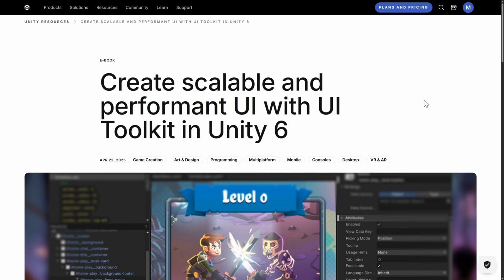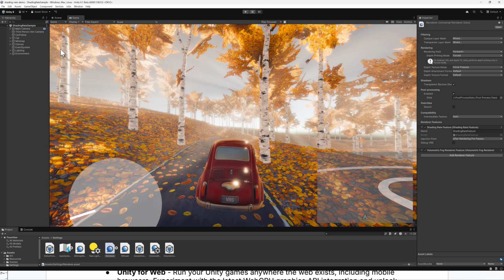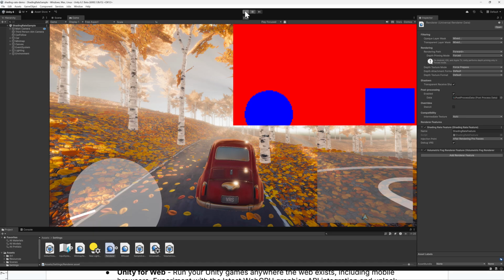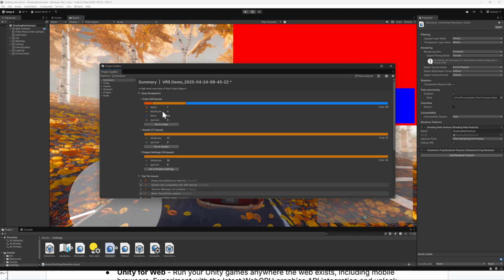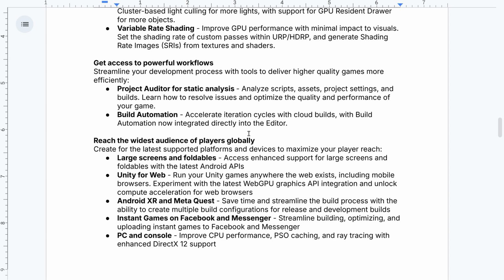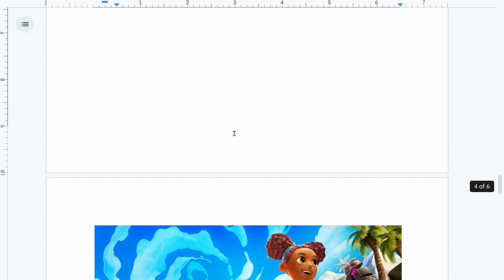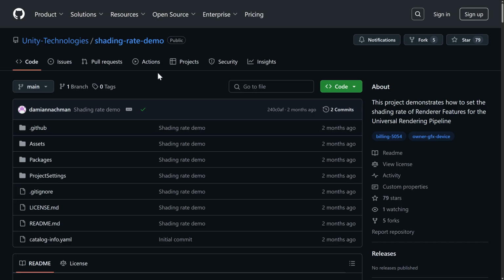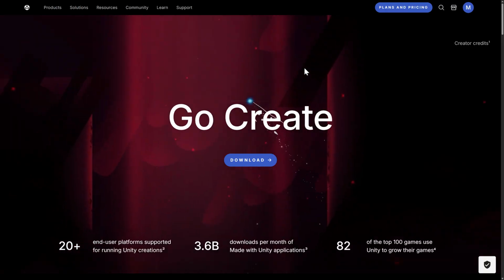UNITY 6.1 RELEASED!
Unity just released Unity Engine 6.1 and we go hands-on with the new features such as Variable Rate Shaders and the new Project Auditor.

There are several other Unity related announcements we cover in this video including 3 new Unity gamedev asset bundles linked below as well as a new Unity UI Toolkit e-book from Unity themselves.

Using the above links helps support GFS (and thanks so much if you do!)